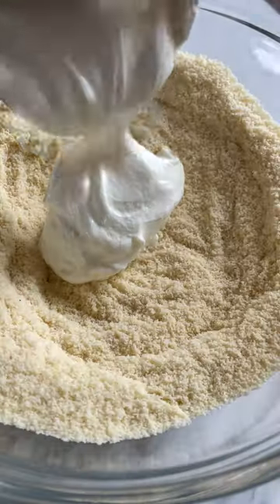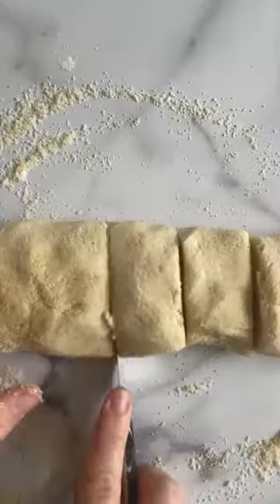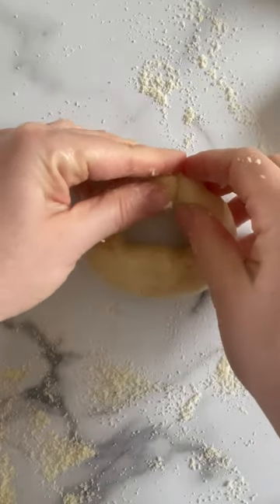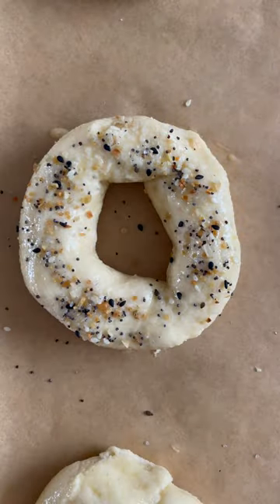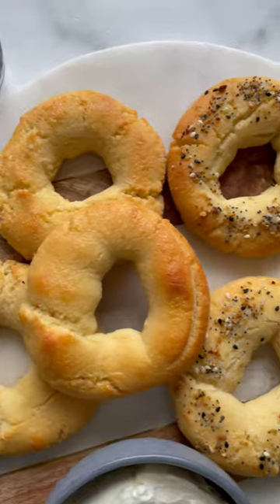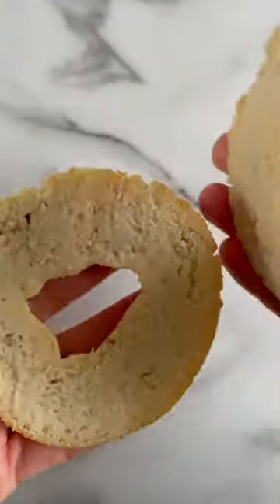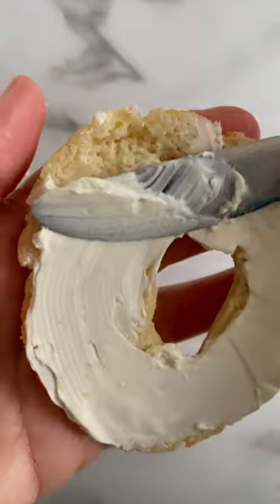Almond Flour Greek Yogurt Bagels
Ingredients
▢ 2 2/3 cups superfine almond flour (9.2 ounces), more for dusting
▢ 1 cup Greek yogurt any fat %, I used 2%
▢ Everything bagel seasoning, sesame seeds, onion flakes, poppy seeds for topping

Instructions
Preheat oven to 375 degrees F and line large baking sheet with parchment paper. In a large bowl, add almond flour, baking powder and salt; whisk well to combine.
Add Greek yogurt and stir with spatula to combine until a ball of dough forms. Knead it with a spatula about 20 times. Dough will be a bit sticky.
Transfer dough on a counter sprinkled with almond flour, form a log and cut into 6 even pieces. Roll each piece into a short rope and then form a bagel shape, pinching the ends together. Place on a baking sheet and repeat with remaining dough.
In a small bowl, whisk the egg. Brush bagels with an egg wash and sprinkle with everything bagel seasoning, sesame seeds, poppy seeds or onion flakes.
Bake for 23-25 minutes or until golden brown and puffy. Remove from the oven and let rest for 25 minutes (do not skip!). Slice, spread and enjoy with your favorite toppings.